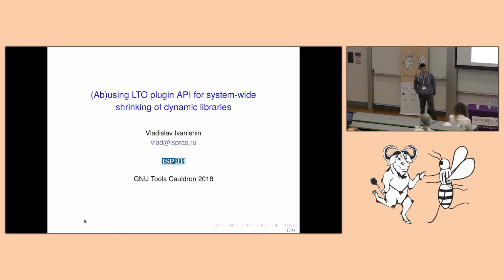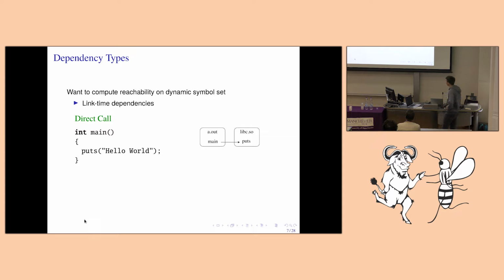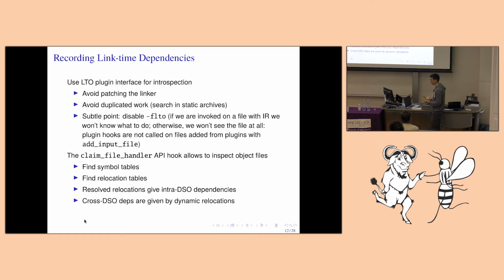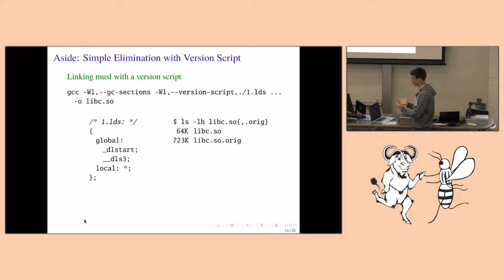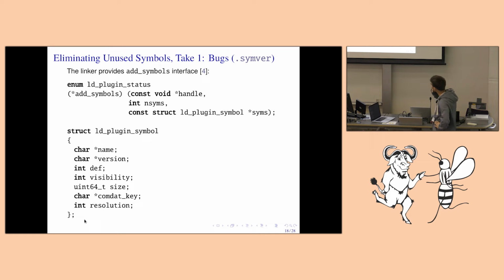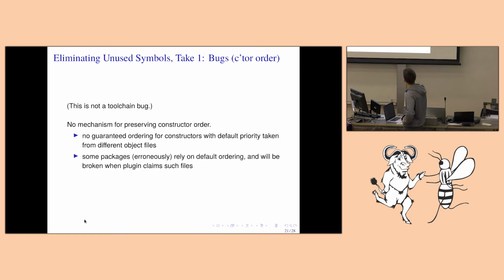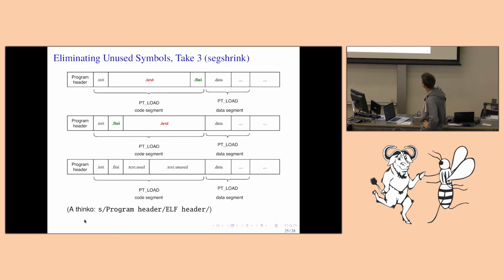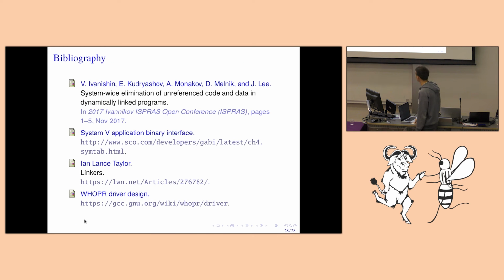(Ab)using LTO plugin API for system-wide shrinking of dynamic libraries - GNU Tools Cauldron 2018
Presented by Vladislav Ivanishin at GNU Tools Cauldron 2018

In this talk I will recount our adventures in pruning globally unused symbols from dynamic libraries in a "closed-world" system.

We relied on GCC's and GNU linkers' plugin facilities to collect section/symbol dependencies, and downgrade unused symbols' visibility to hidden to enable the --gc-sections linker switch to eliminate them.

This talk will feature some pitfalls of the linker plugin API and linker bugs we stumbled across. We'd like to highlight that if third parties are welcome to use the linker plugin API it might need some fundamental changes to be really useful.

Our work was tested on a Tizen distribution, bringing a 16% reduction in total size of the binaries, which translated to a 10% reduction of the system image size.

This is a joint work with Evgeny Kudryashov, Alexander Monakov, Dmitry Melnik (ISP RAS), Jehyung Lee, and Chan Lee (Samsung Research).